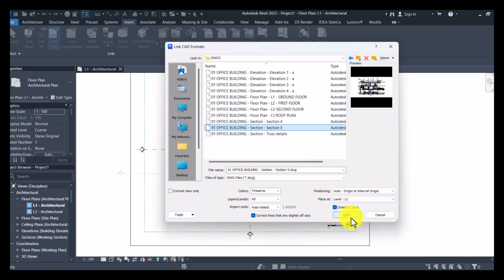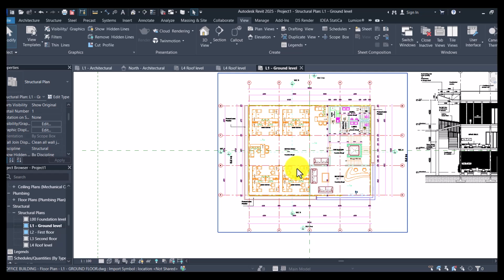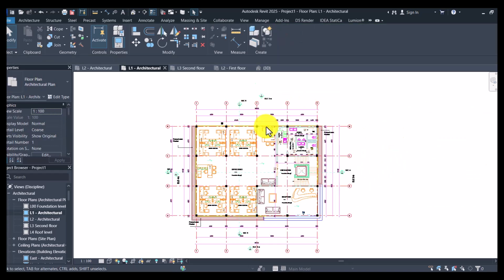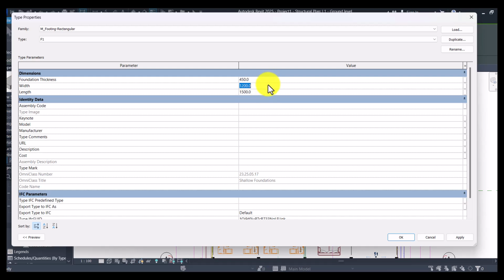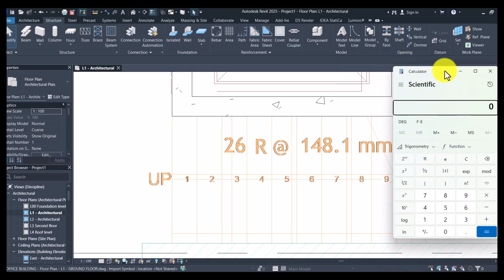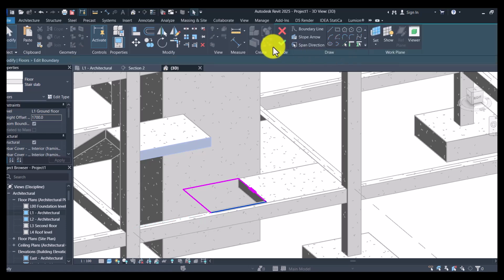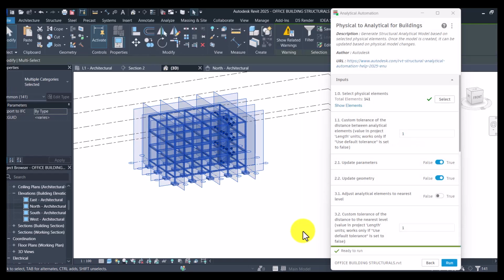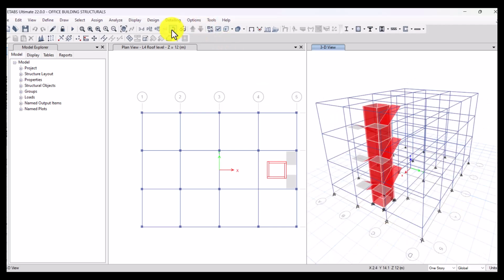Structural Design of A G+2 Office Building In Revit + Etabs (PART 1)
In this video, you will learn how to create a structural layout in revit using DWG files, you will learn how to create an analytical model in revit, export it to etabs and prepare for analysis & design plus detailing.

- How to download, tap on the link above, then click on request files, I will then share the files to you for free.